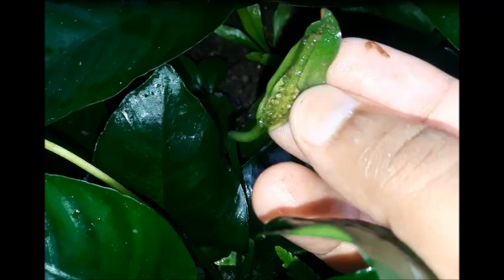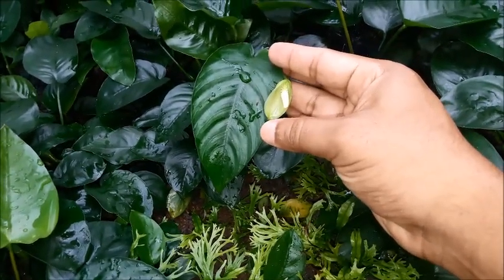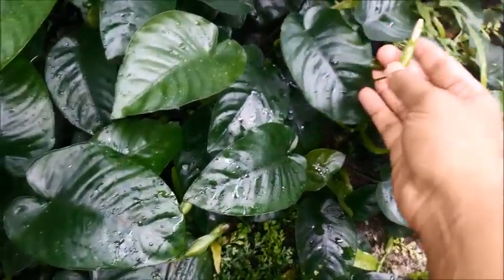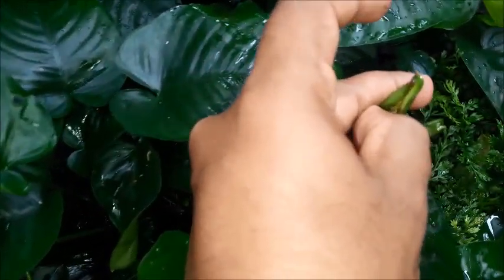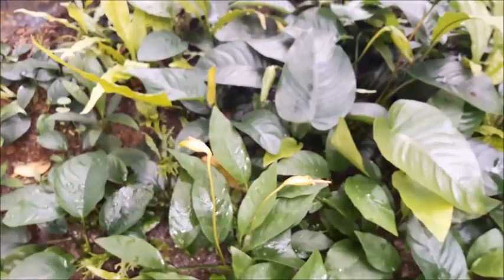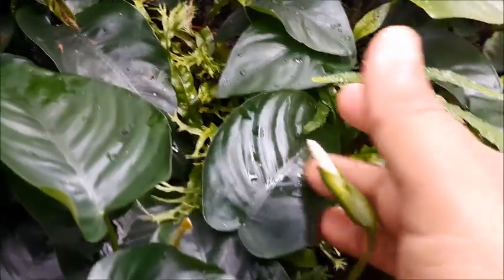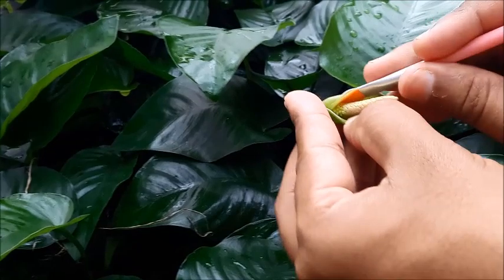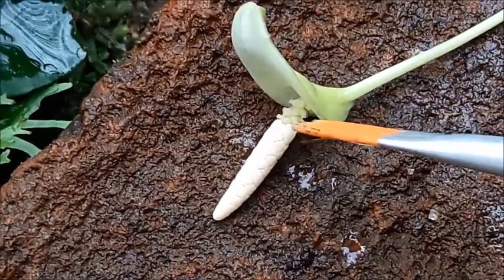Anubias seeds, How to produce anubias seeds using anubias flowers, Grow anubias emersed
Propagate anubias using anubias seeds, How to do anubias Pollination, DIY anubias seed generation, grow anubias emersed, aquarium plants emersed